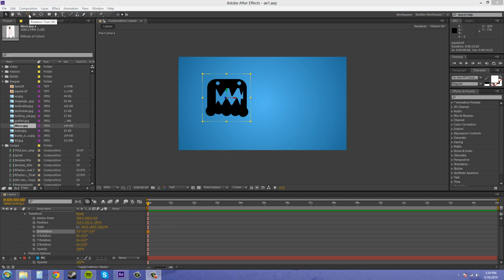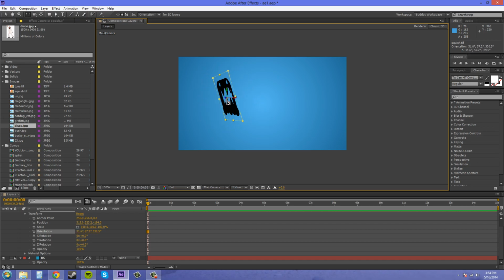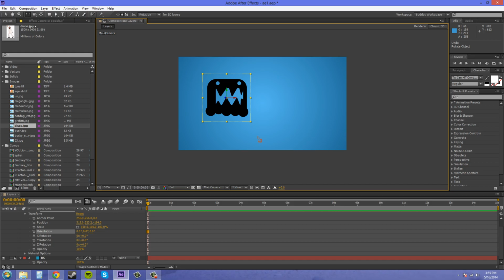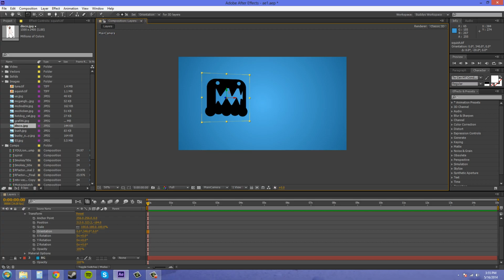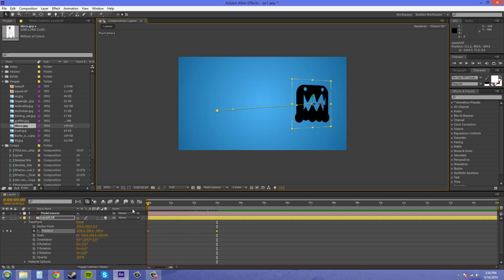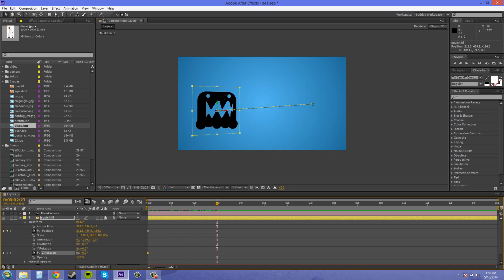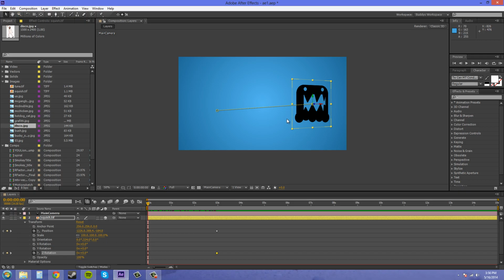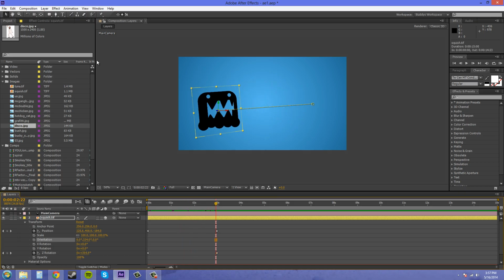After Effects CS6 Tutorial - 75 - Orientation vs Rotation